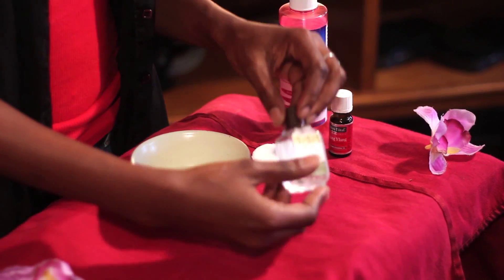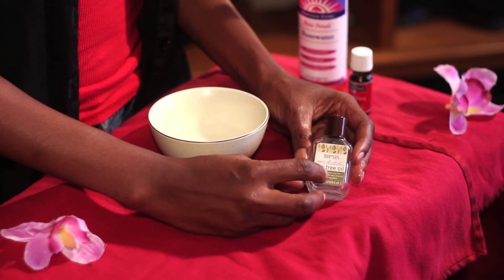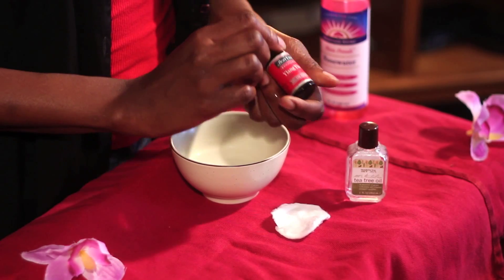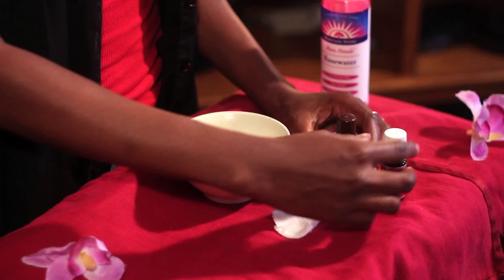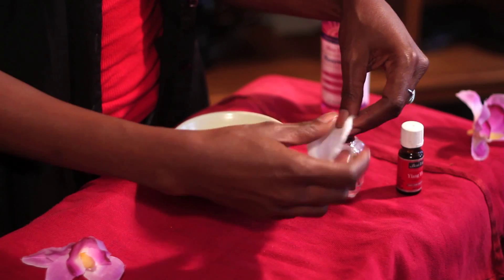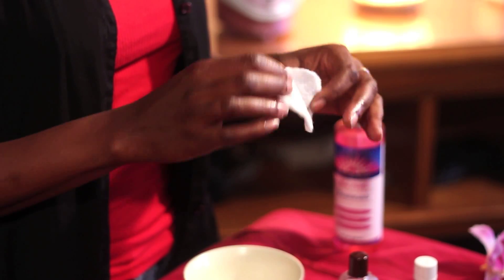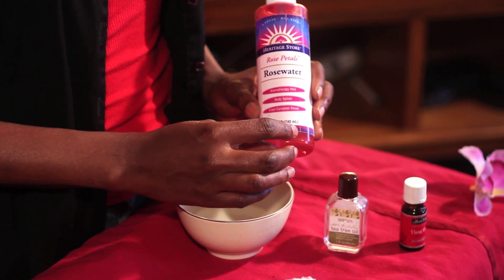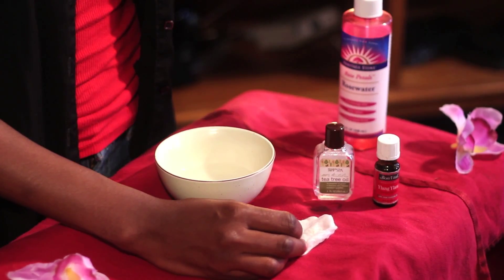Natural Ways to Get Rid of Oily Facial Skin : Skin Care Remedies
Getting rid of oily facial skin is something you can accomplish in a variety of different natural ways. Learn about natural ways to get rid of oily facial skin with help from a health and beauty professional in this free video clip.

Bio: Mika Leone has been in the health and beauty industry for over 13 years.
Filmmaker: Mika Leone

Series Description: Taking care of your skin is every bit as much about the products you use as it is about the lifestyle you lead. Learn about skin care with help from a health and beauty professional in this free video series.